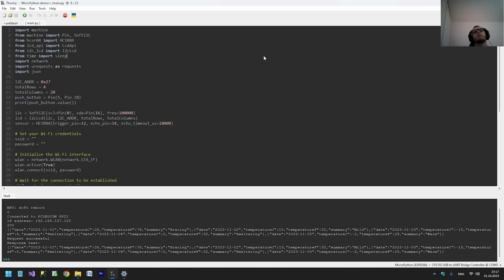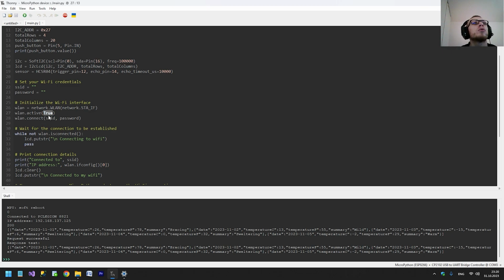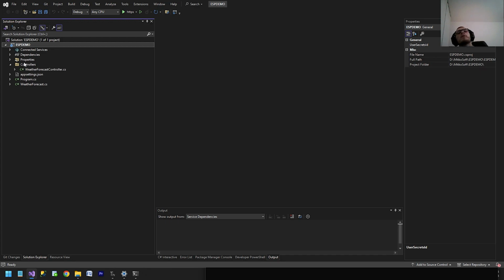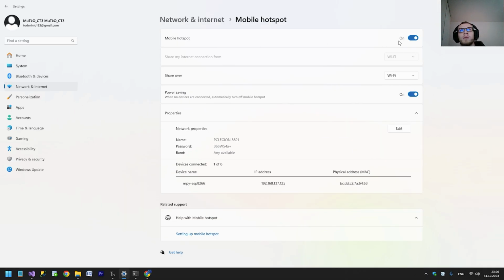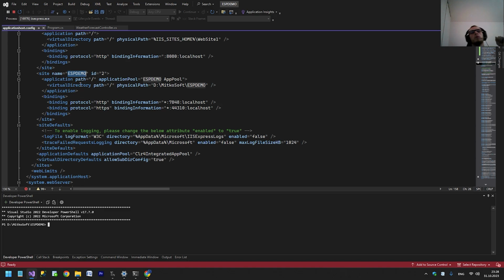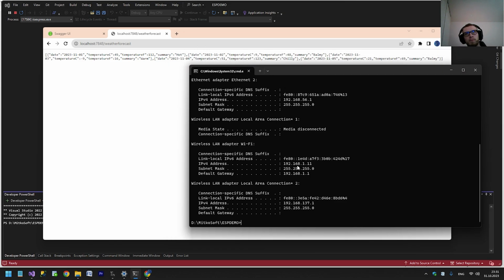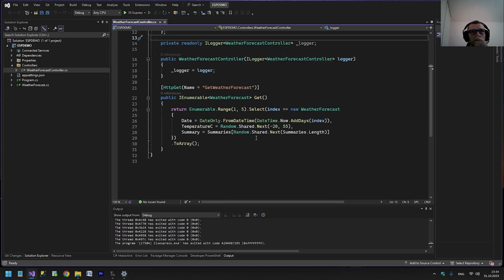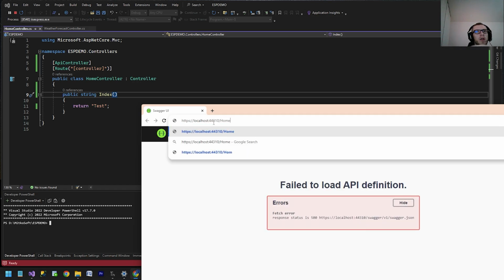Python IOT Programming - Requests from ESP8266 Microcontroller to C# ASP .NET Core Web API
The world is limitless with things that could be done.
Used technologies and hardware:
ESP8266 Microcontroller
C# ASP.NET Core 7
Python/MicroPython